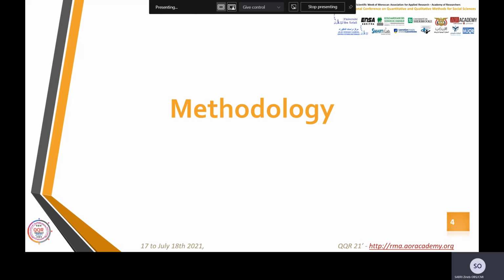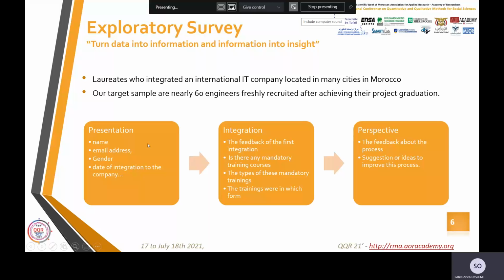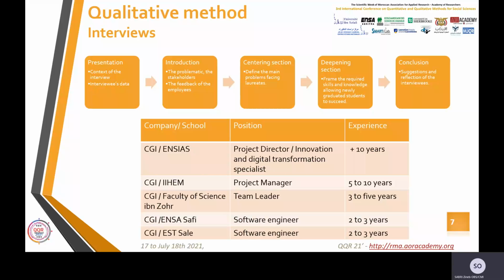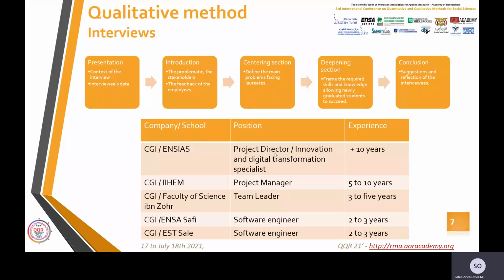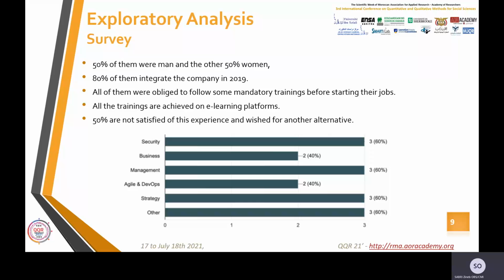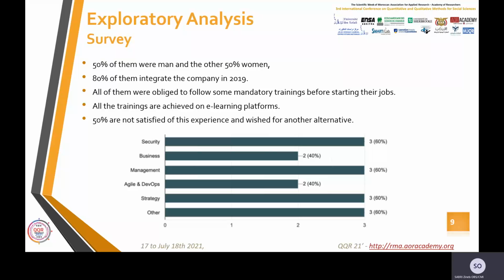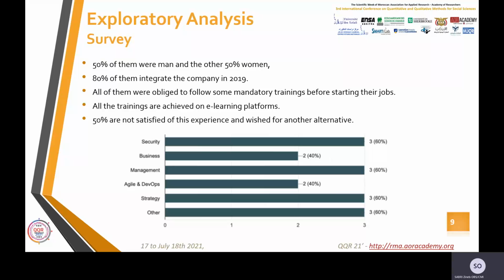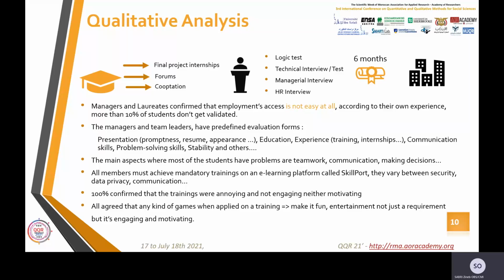QQR21 ID64 Serious games at the service of student’s integration into the work sector: Case of ...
by Zineb Sabri, Aniss Moumen and
Youssef Fakhri
Serious games at the service of student’s
integration into the
work sector: Case of computer science
engineering students